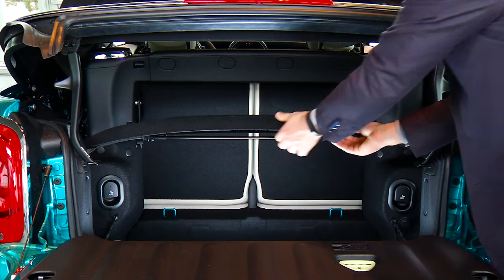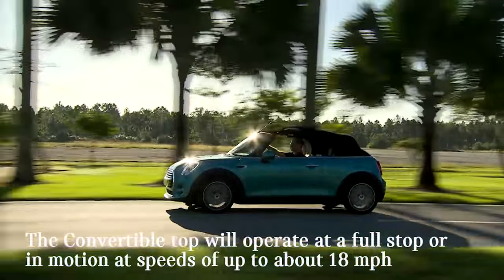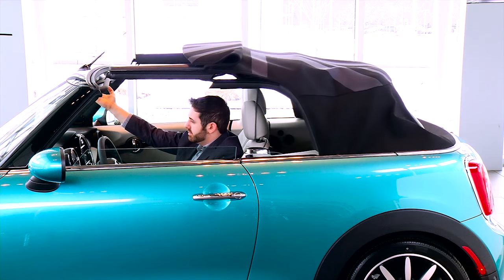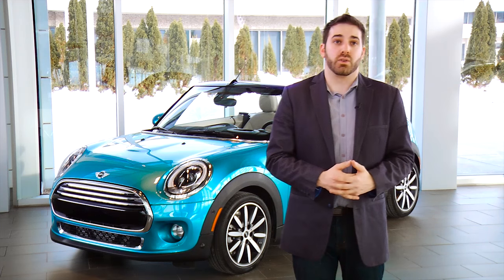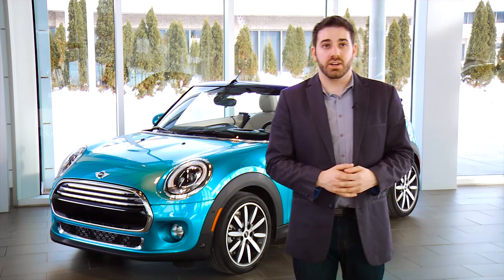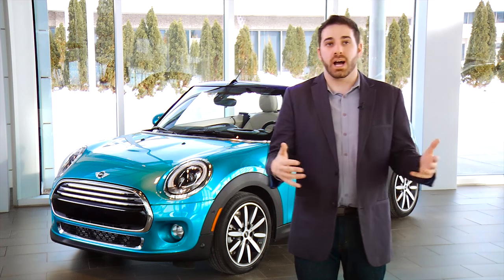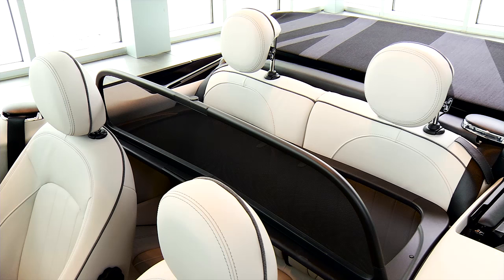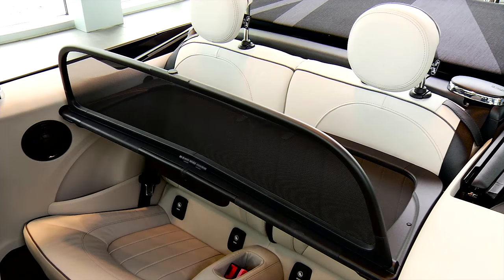MINI USA | MINI Convertible | Convertible Top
Most convertibles are either open or closed. But the soft top in the new MINI Convertible offers a half-open setting, like a sunroof. When you want to Stay Open, the convertible goes down in just a few seconds at speeds under 18 mph.

The current MINI family builds on the tradition of the classic Mini, adding state-of-the-art technology and modern levels of safety, quality and reliability. And now there is a MINI model to suit just about everyone. Drivers can choose from the iconic MINI Hardtop 2 Door, the MINI Hardtop 4 Door with more room for your friends , the open-air motoring experience of the MINI Convertible, the versatile MINI Clubman, or the surprisingly roomy four-door MINI Countryman, available with all-wheel drive. And all are famous for their creative use of space and nimble go-kart handling.